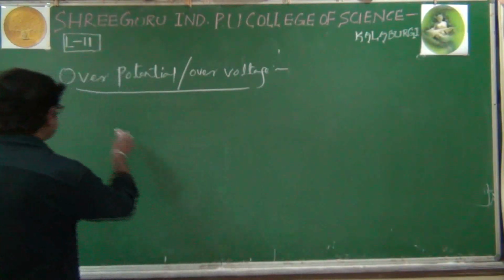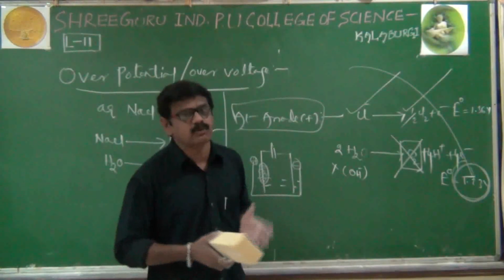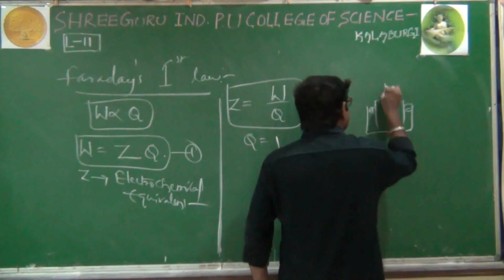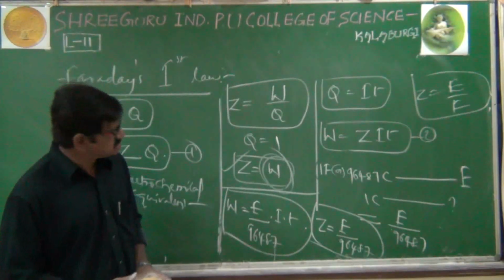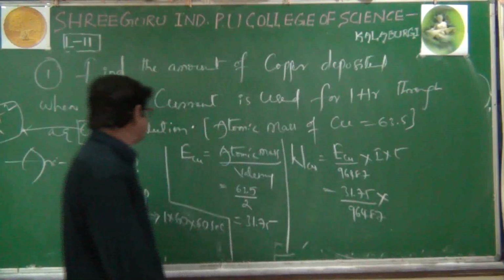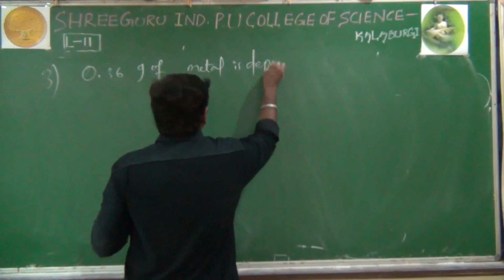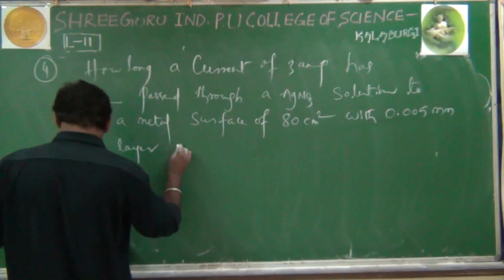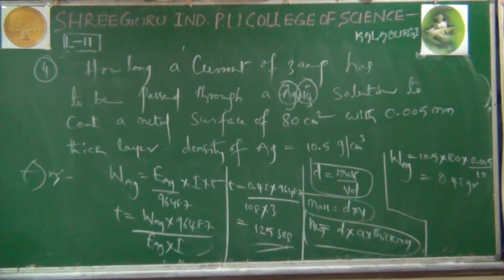CHAPTER 2 I LECTURE 11 I ELECTROCHEMISTRY I By R K SIR.